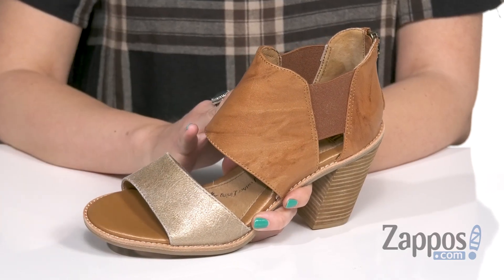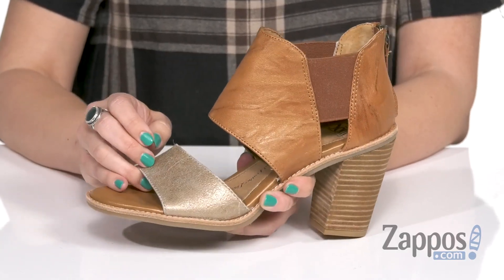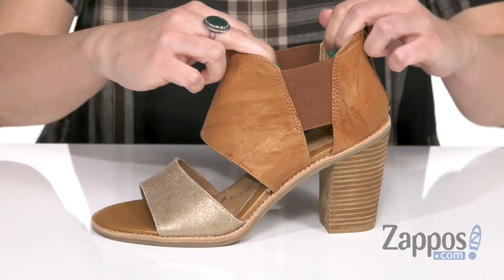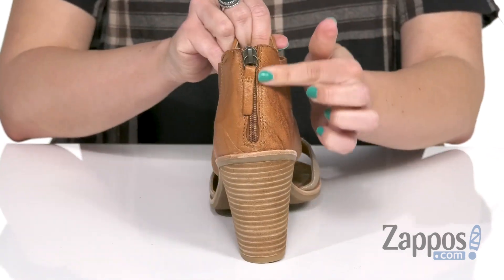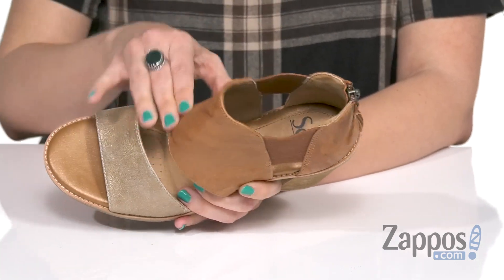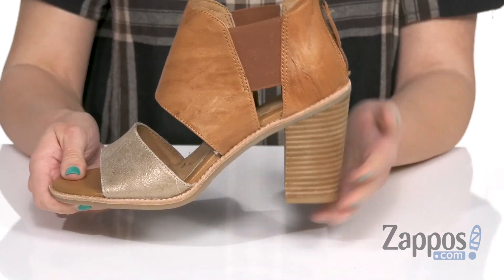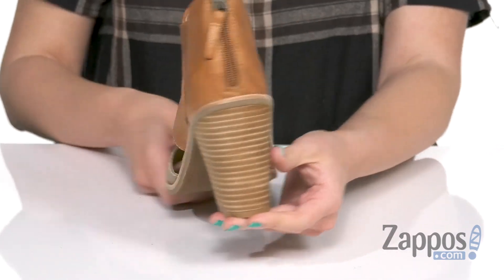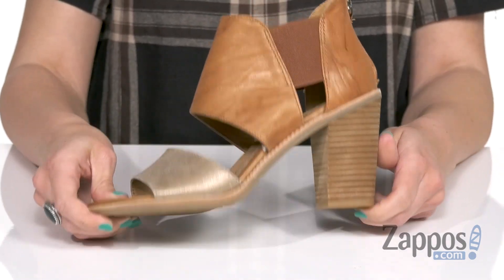Sofft Pemota SKU: 9187613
Stand out in the simple, yet sleek Pemota sandal from Sofft&reg;.
Italian leather upper features a toe strap and ankle wrap.
Offers side goring and a rear zipper.
Soft and breathable leather linings.
Leather-lined and cushioned footbed.
Block heel with a stacked-look.
Leather welt.
Durable rubber outsole.
Imported.